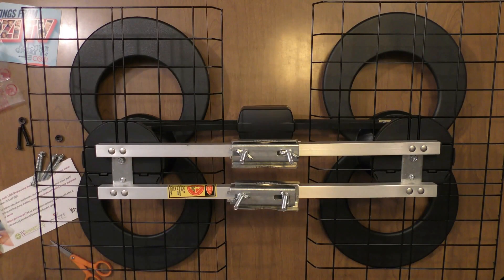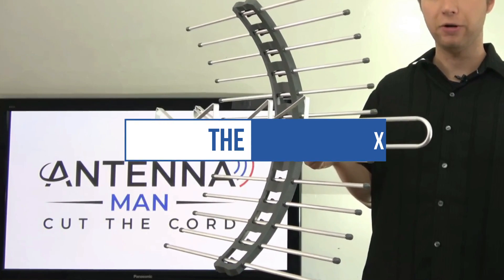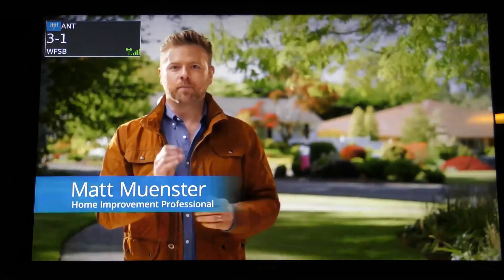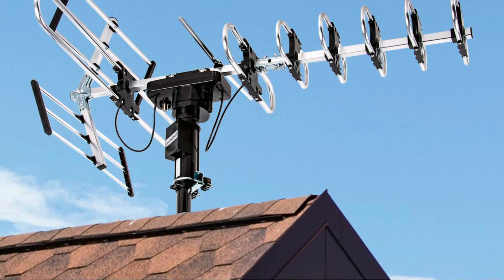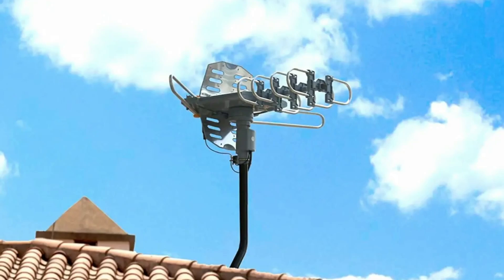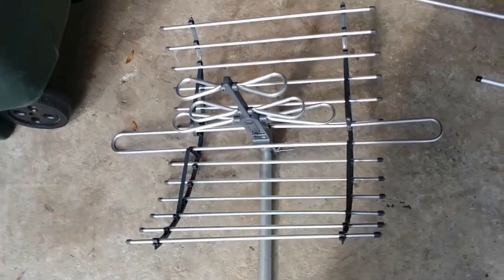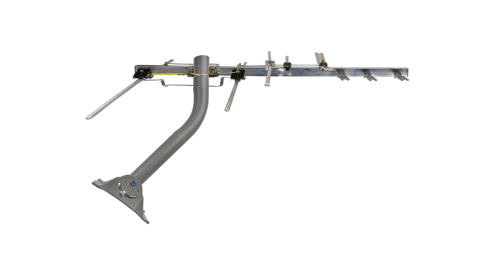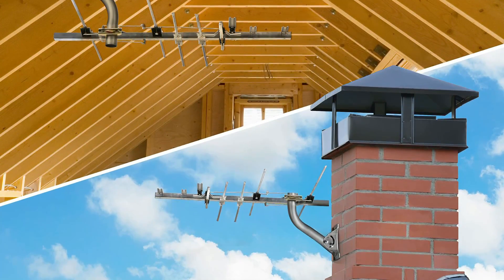Top 5 Best Outdoor TV Antennas You can Buy Right Now [2023]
Are you Searching for the Best Outdoor TV Antennas in 2023? So now you are in the right place for getting the valuable info on Outdoor TV Antennas.

Links to the Best Outdoor TV Antennas are listed below.

☑ 5. Antennas Direct ClearStream 4V TV Antenna

☑ 4. Five Star Outdoor Digital Amplified HDTV Antenna

☑ 3. PBD Digital Outdoor TV Antenna

☑ 2. GE Outdoor TV Antenna

☑ 1. RCA Compact Outdoor or Attic Yagi TV Antenna